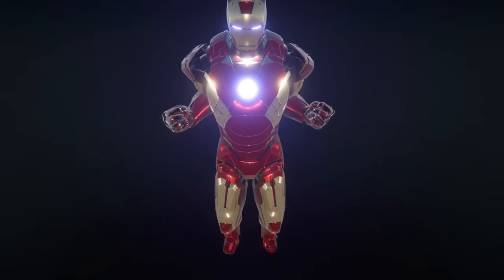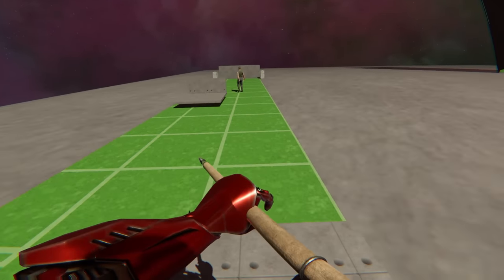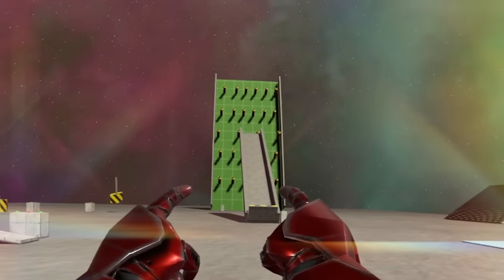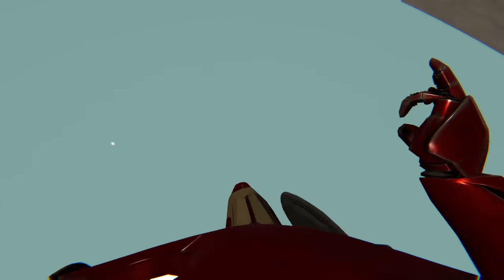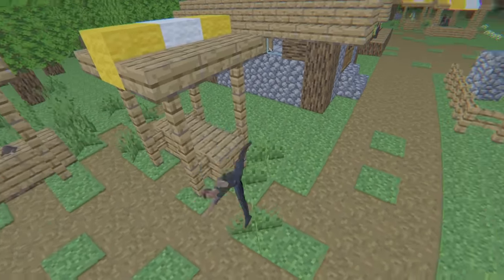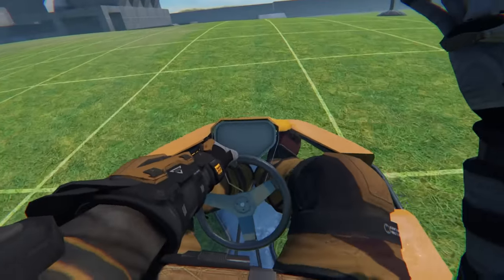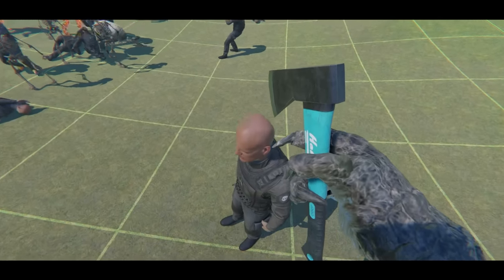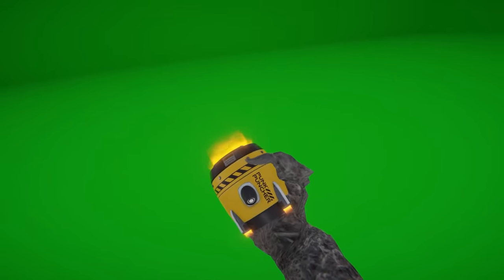Becoming GODZILLA in Virtual Reality - Bonelab Mods Gameplay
I have downloaded a bunch of new mods in Bone lab such as the physics sandbox map which is perfect to mess with Ford. I also got a Godzilla avatar which makes it very easy to take out enemies.

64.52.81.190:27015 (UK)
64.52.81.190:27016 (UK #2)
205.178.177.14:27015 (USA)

Unturned Server
Fudgy Gaming | Semi-RP | FudgyRoleplay.com | 24/7
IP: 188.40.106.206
Port: 27020